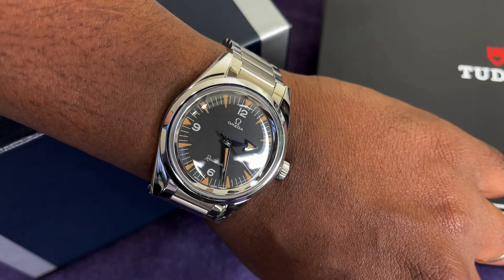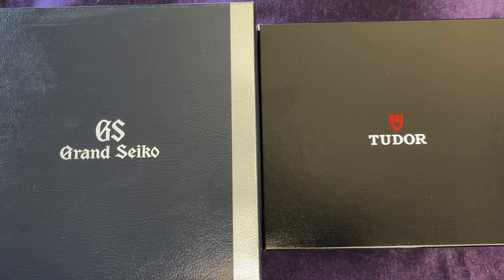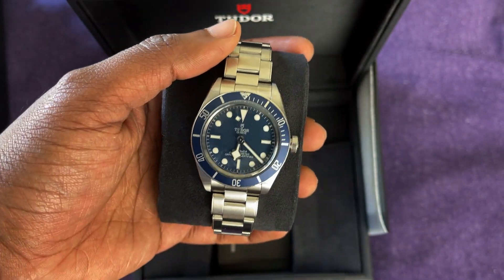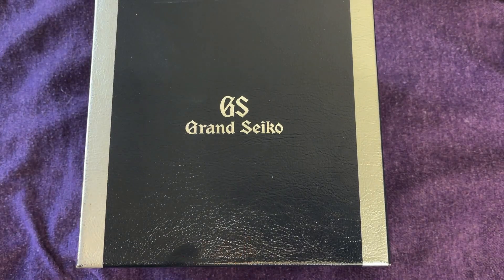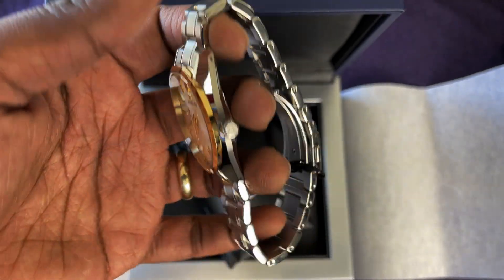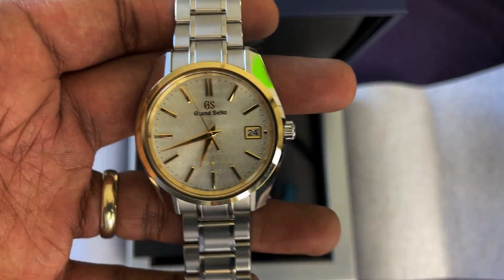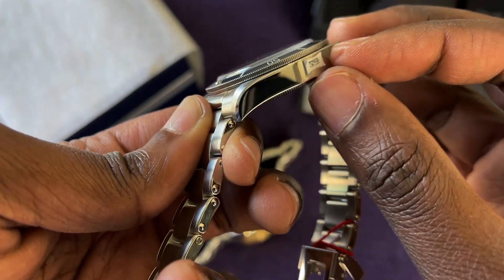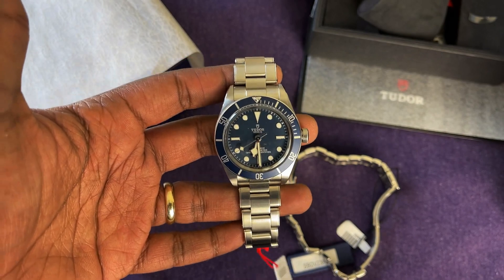Double Unboxing!! - Tudor Black Bay 58 and A Very Special Grand Seiko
Hey guys, well it finally happened. The High Beat GMT lost the battle. But out of its ashes rise these 2 pieces